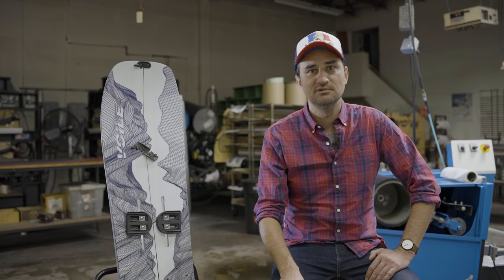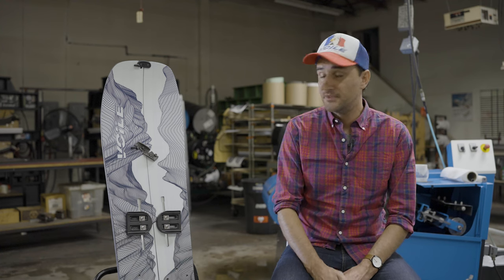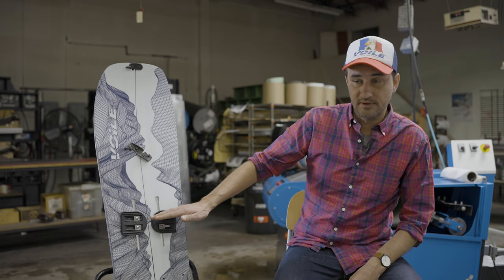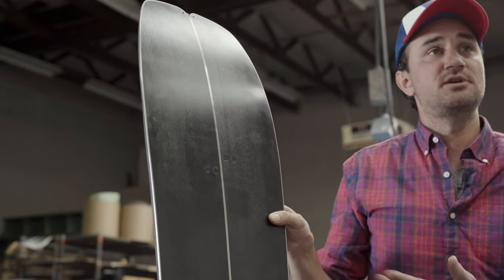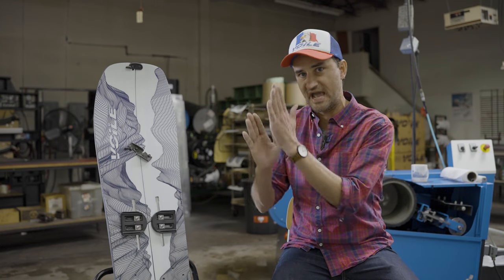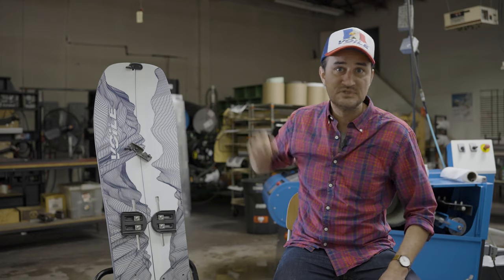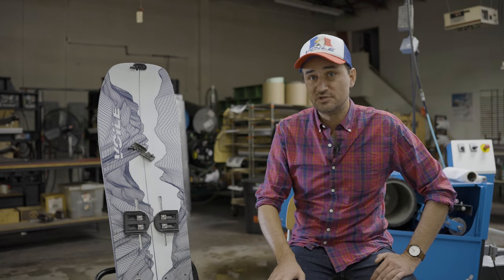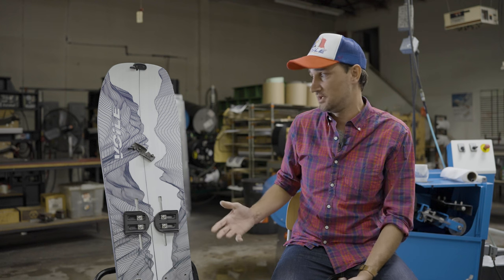Tech Talk | The Voile Skyline Splitboard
This one is for all the gear heads out there.
Follow along as we break down everything that separates the Voile Skyline Splitboard from the rest of the field. From the shape to the hooks and everything in between.

00:00 - The Voile Skyline
00:40 - Shape and Design
02:15 - New Hooks
04:30 - Size Offerings
04:51 - Who's it For?